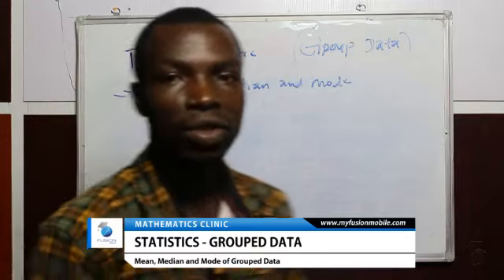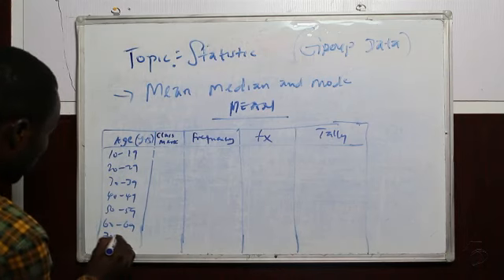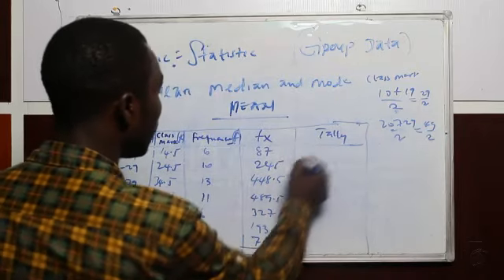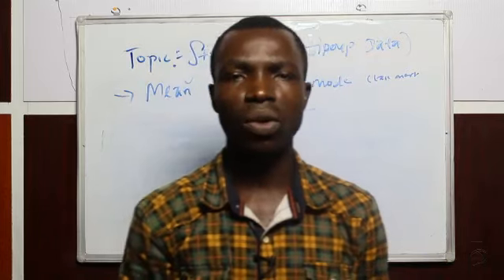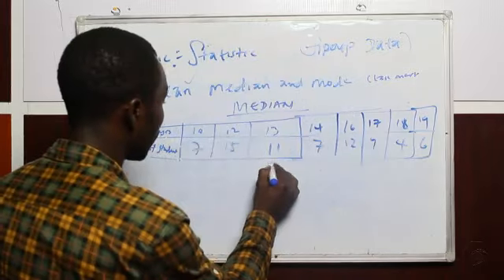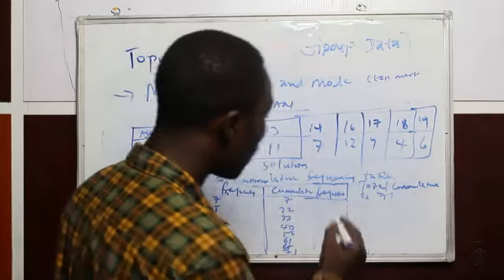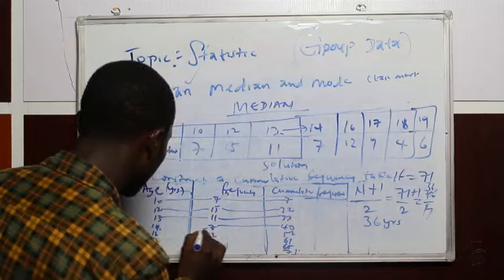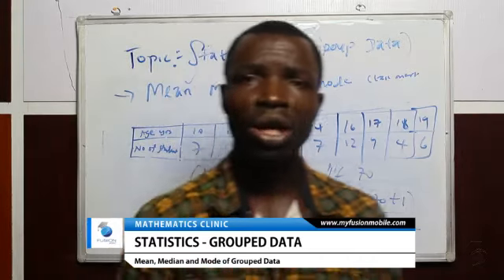Statistics -Grouped Data II {SS 2}